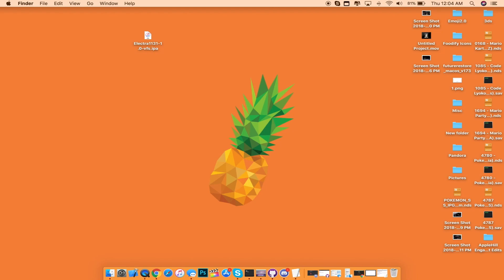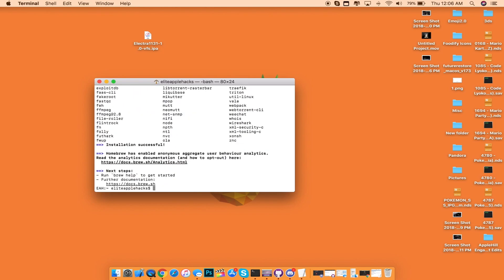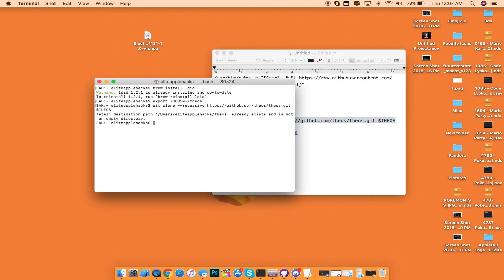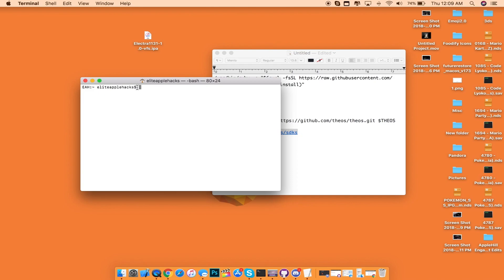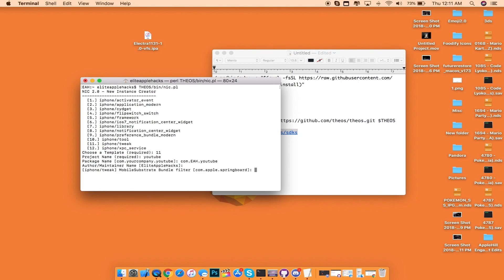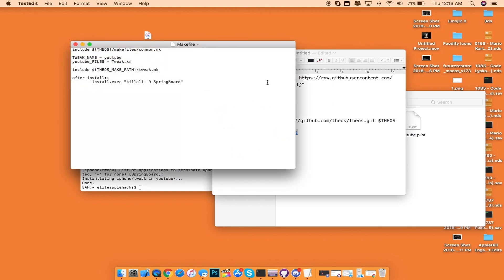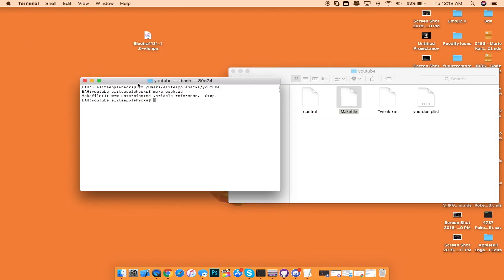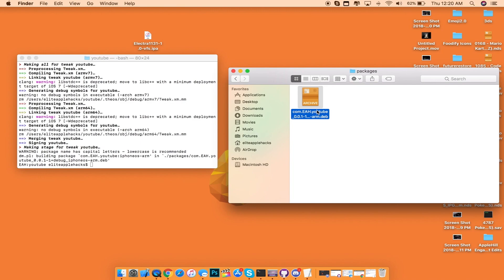Tutorial: INSTALL THEOS ON MAC TO DEVELOP TWEAKS + How to run THEOS + Commands needed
♦ COMMANDS ♦

brew install ldid

export THEOS=~/theos